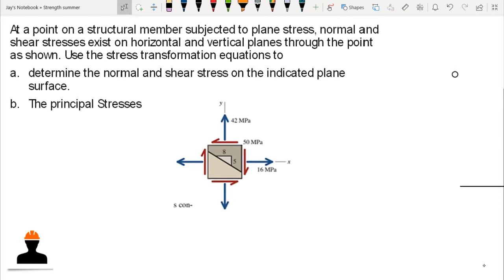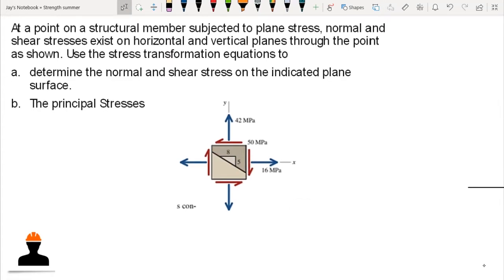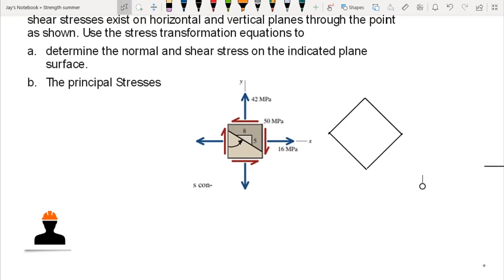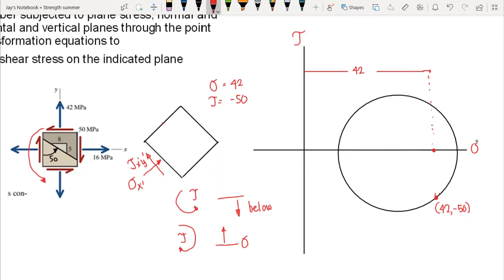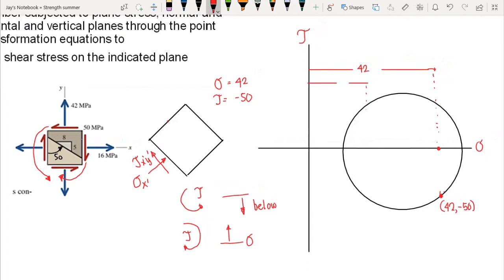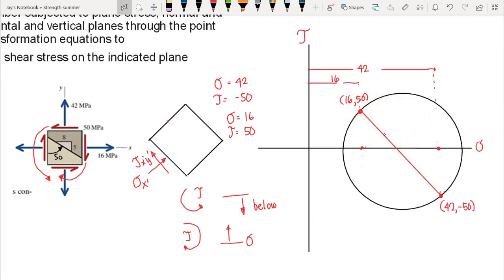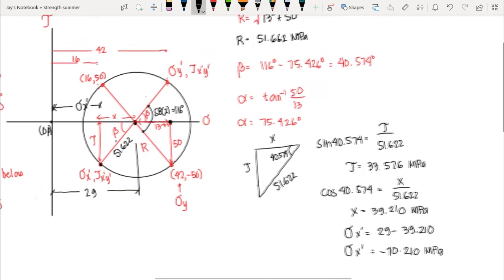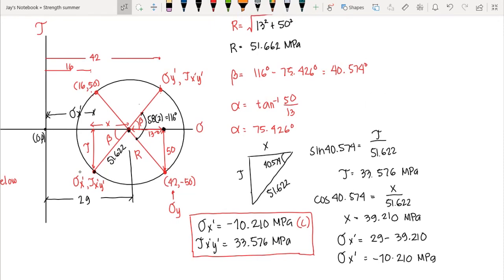Strength of Materials: Mohr's Circle Part 2 of 2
About me:
I am Jay T. Cabuñas, civil engineer, master plumber, DPWH accredited materials engineer 1 and an engineering professor